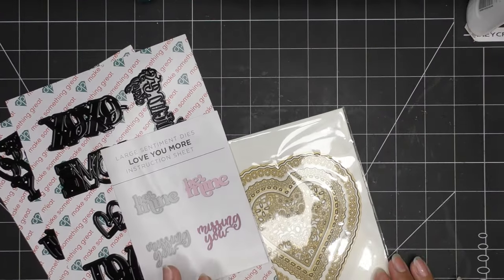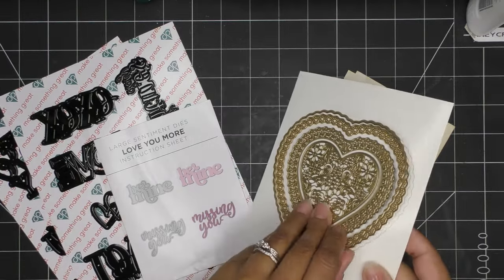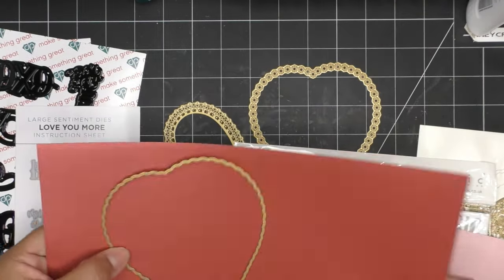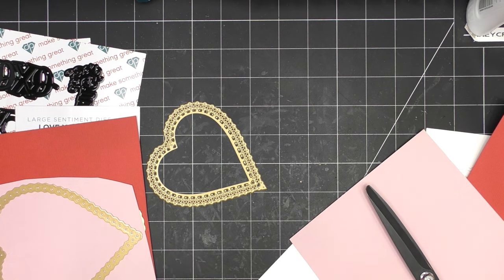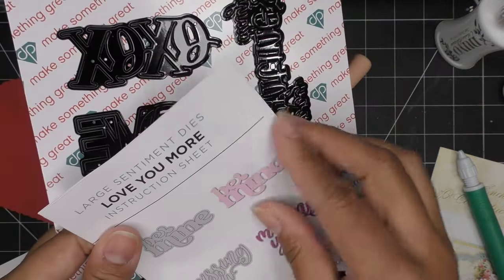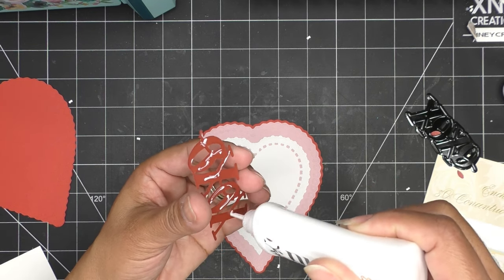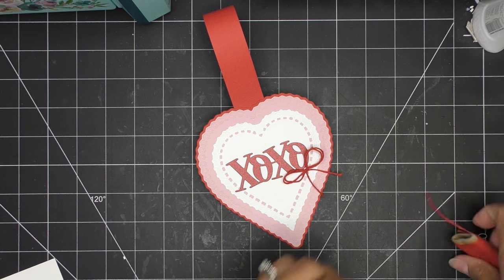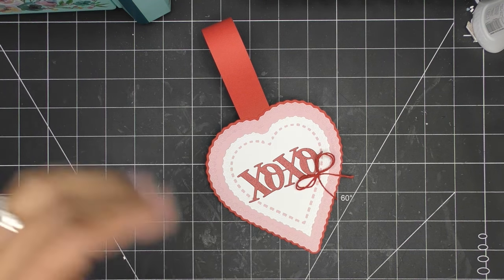Start from Stash: Simple Valentine Treat Holder Tutorial! Use Your Pretty Heart-Shaped Dies & Papers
Product links:
Diamond Press "Love You More" Autoship Dies: Not Yet Available
Anna Griffin Concentric Heart Dies: No Longer Available on HSN

Mailing Address:
Vianney Luna
United States